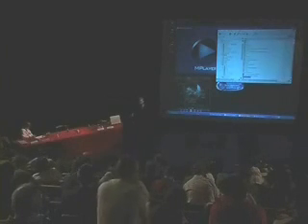NVIDIA vs iZ3D - New 3D Breakthrough 2/3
Imagine pop-out IMAX 3D in your home video games! Up until now, NVIDIA has been the only provider of software that does this. This is the first and only look at the NEW iZ3D stereoscopic 3D drivers that are expected to reshape the industry. This is a portion of mtbs3D.com's keynote at Dimension-3 Expo. Gamers and game developers should join the site!